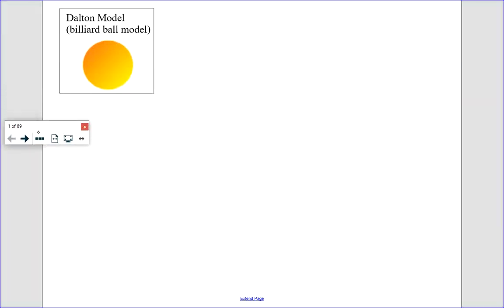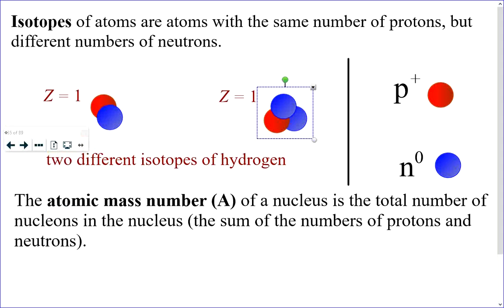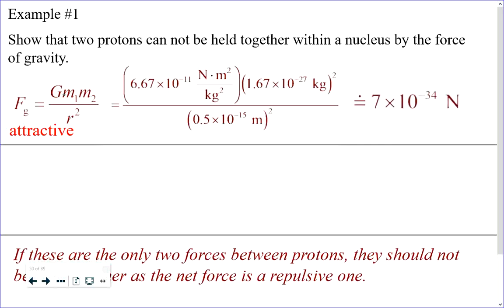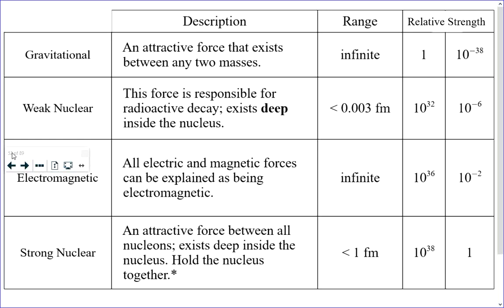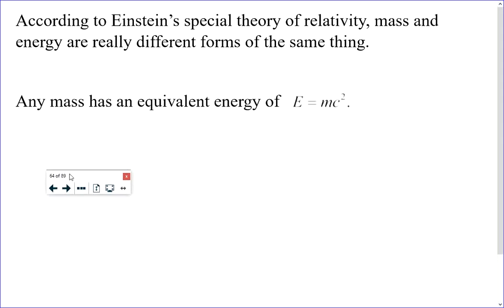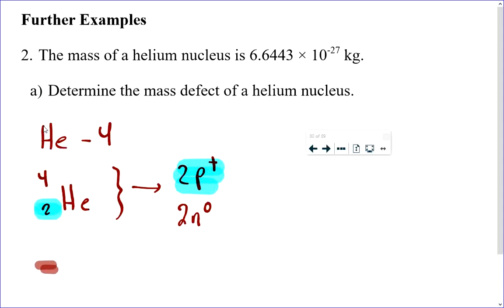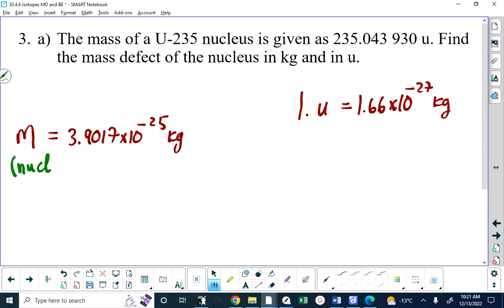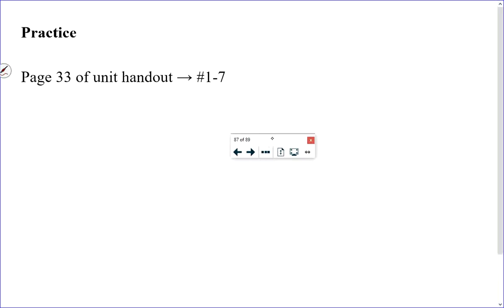Physics 30.4.6 Isotopes, Binding Energy and mass Defect